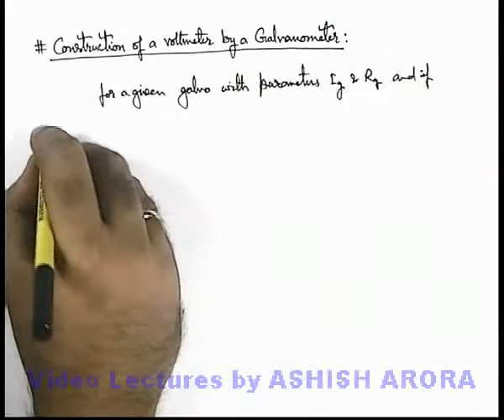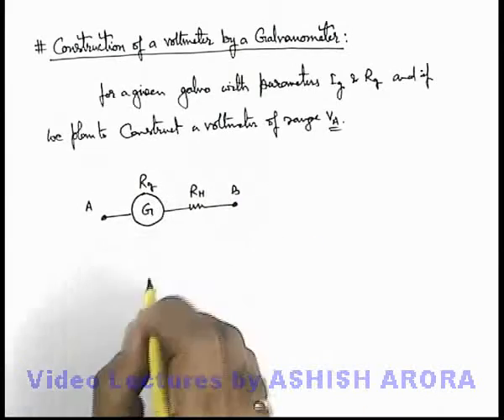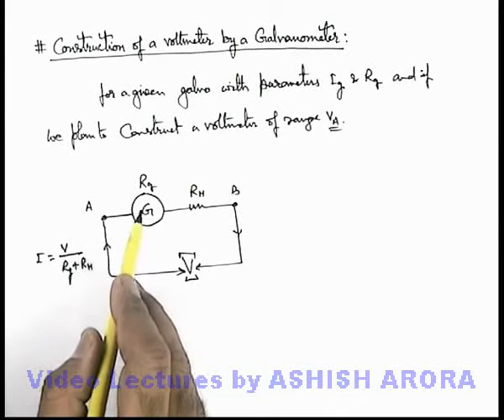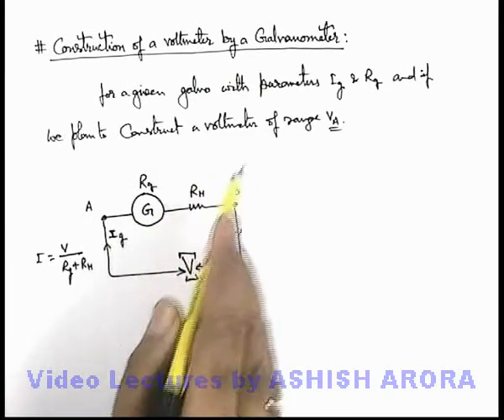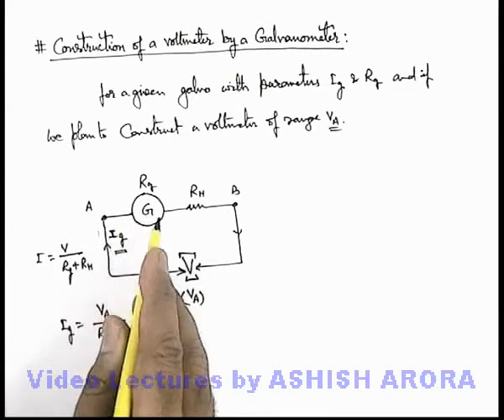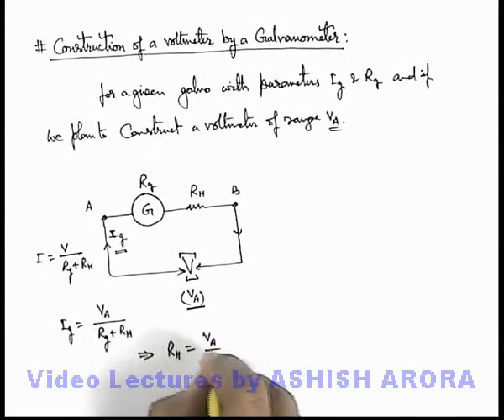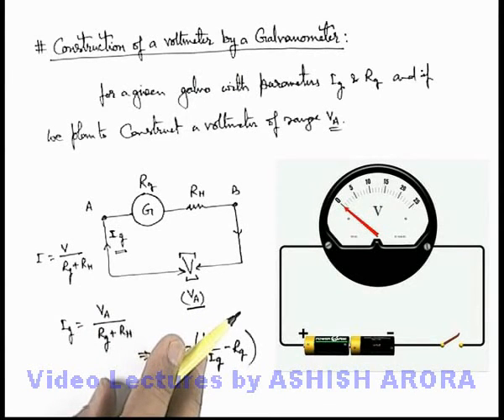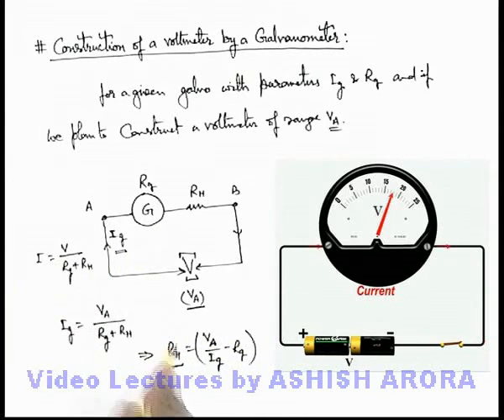Class 12 Physics | Electrical Measurements | #7 Construction of a Voltmeter by a Galvanometer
PG Concept Video | Electrical Measuring Instruments | Construction of a Voltmeter by a Galvanometer by Ashish Arora